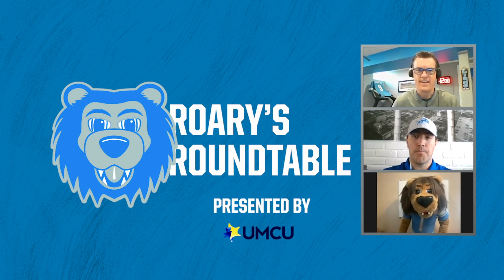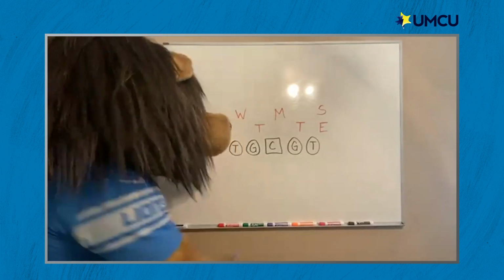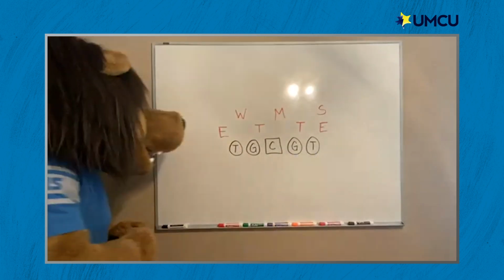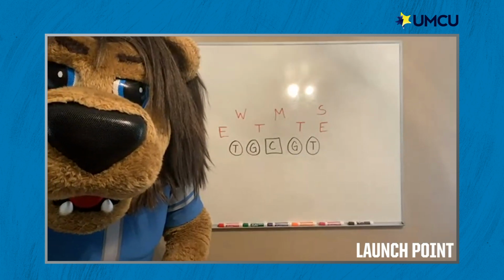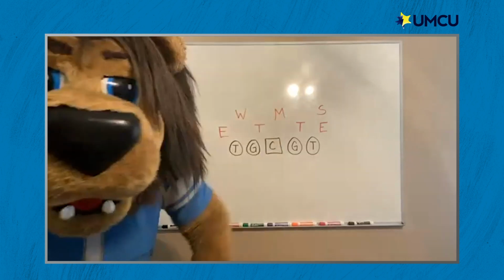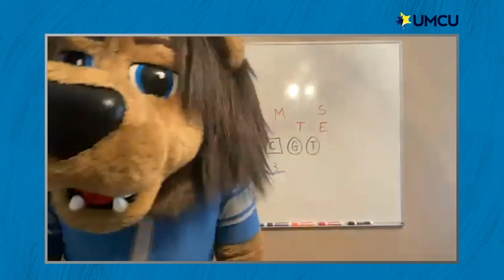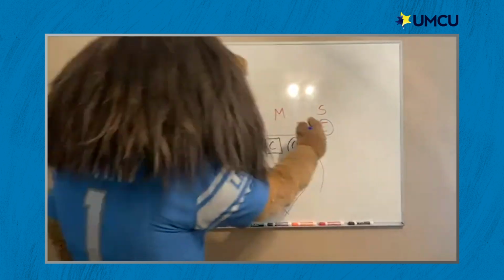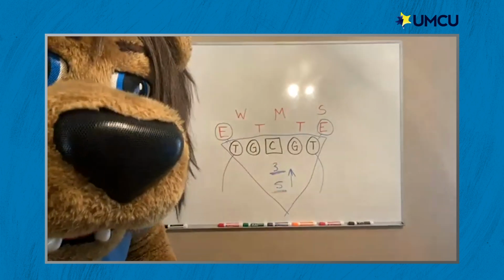Roary's Roundtable | Offensive Line Pass Protection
Learn about offensive line pass protection principles in Roary's Roundtable presented by UMCU.